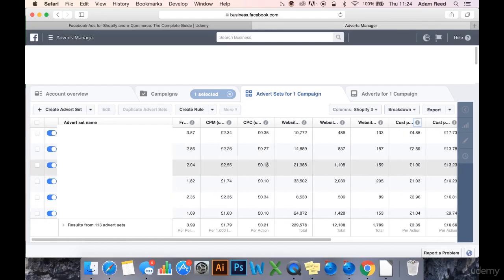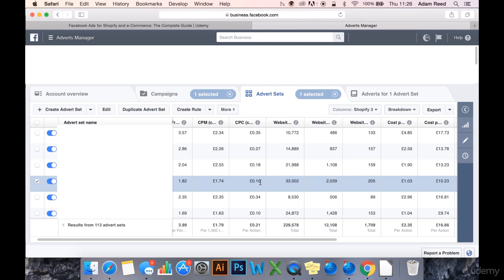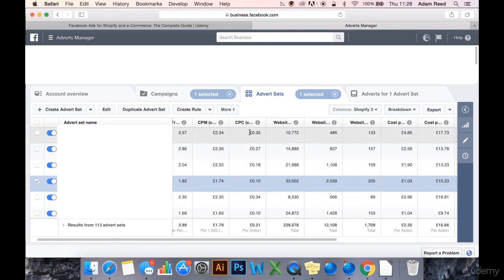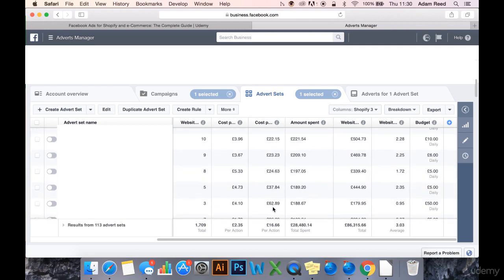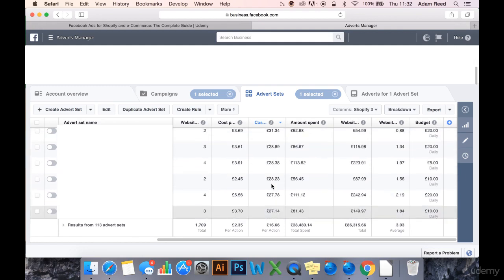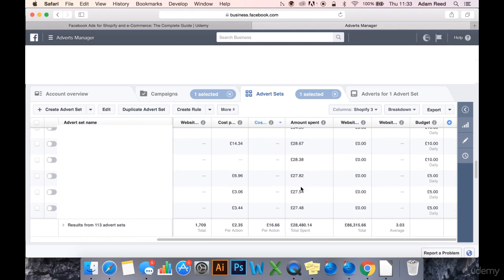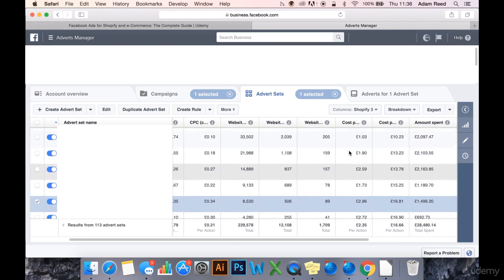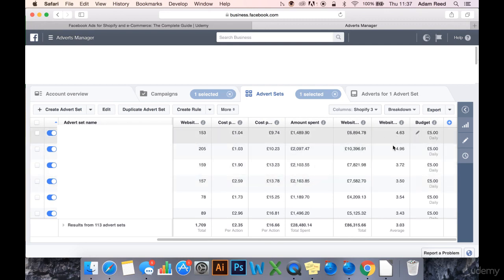Facebook Ads Complete Course Ep98 : Analysing your Facebook Ads by Cost per Purchase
ad targeting
ads facebook
ads on facebook
facebook ads
facebook ads library
instagram ads
facebook create business page
facebook advertising
instagram advertising
ad set
facebooks ads
facebook carousel
ads post
fb ads